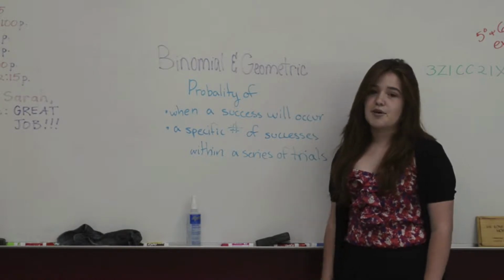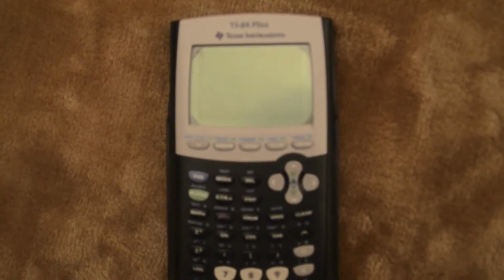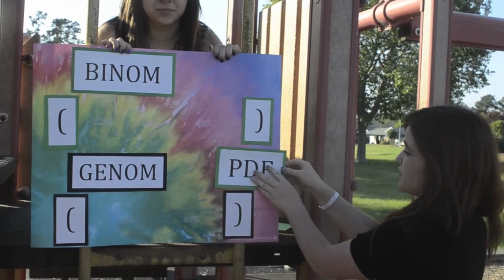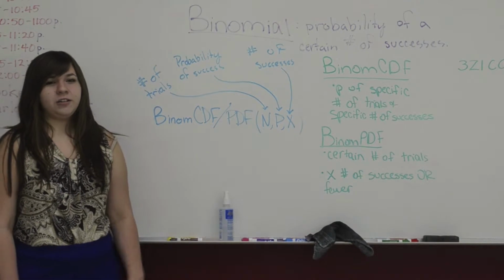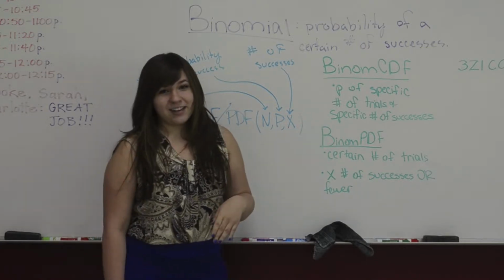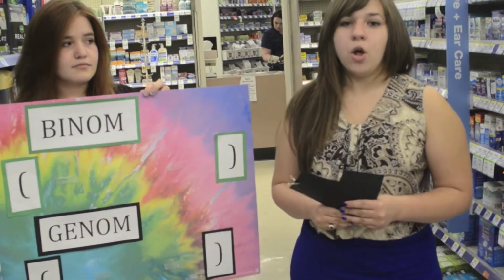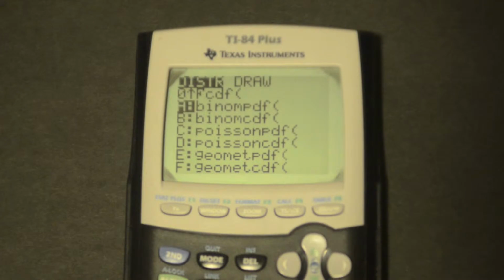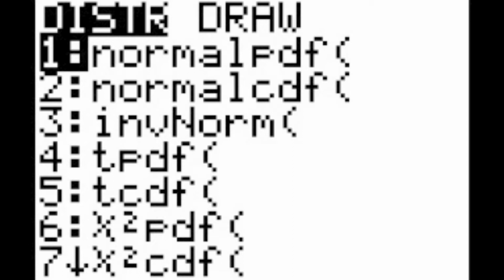Daily Probability: Binomial and Geometric Probabilities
A short educational dissertation about binom and genom probabilities. This video includes the differences between cdf and pdf, when to use the two probabilities and their specific categories, some real life examples, and a few fun facts and expansions you may not know of. Enjoy!